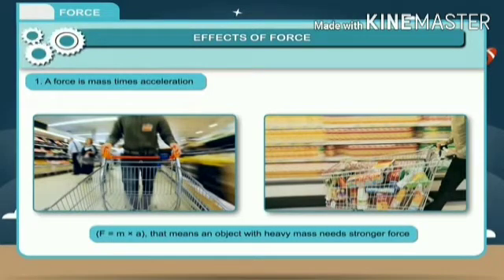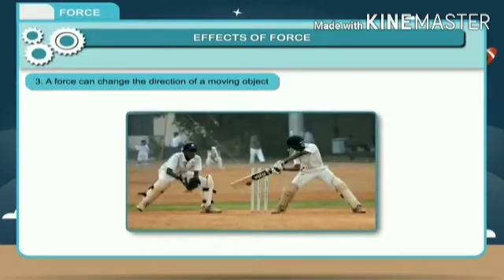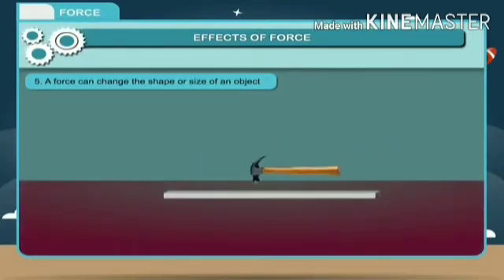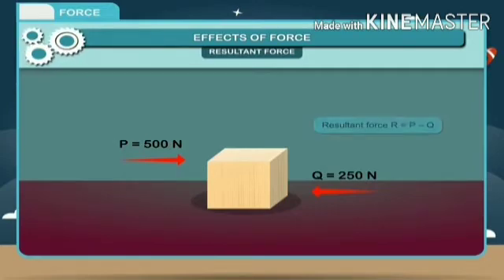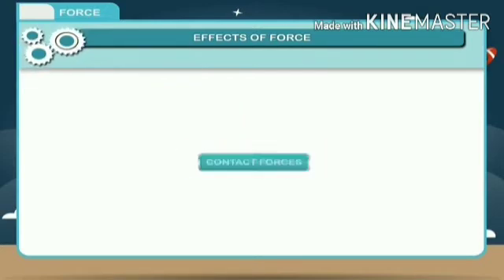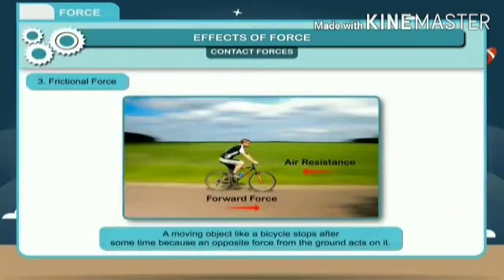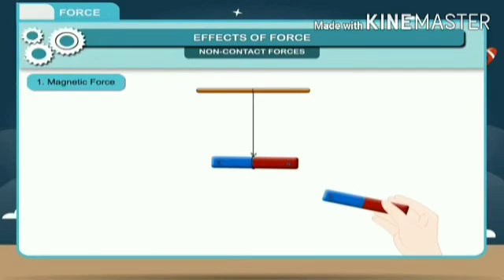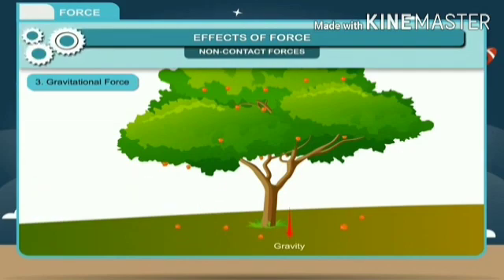Class VI Physics-Ch-3 Force Part-1